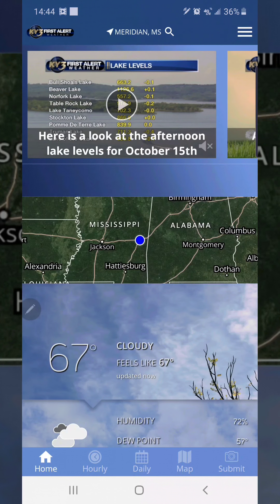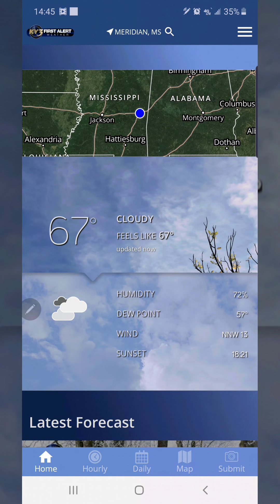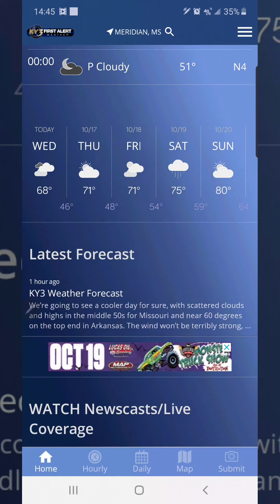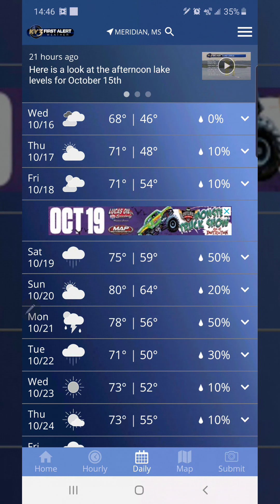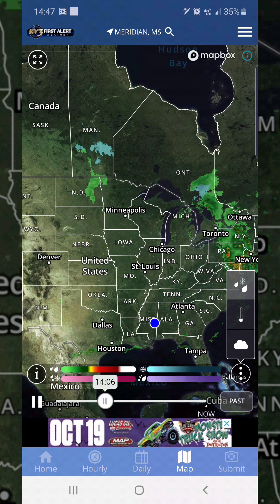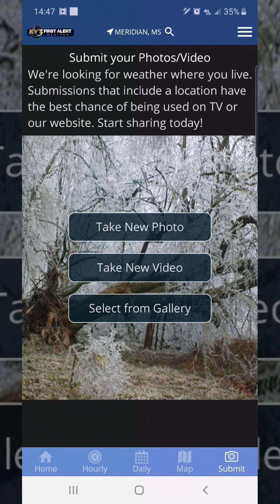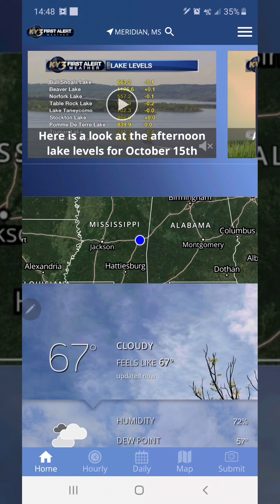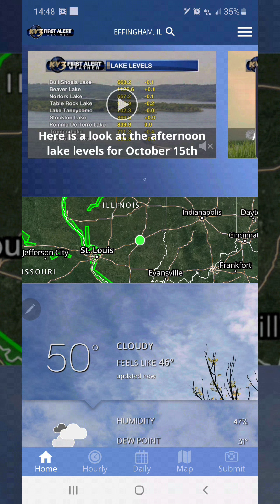Prime inc. Review KY3 weather app. Truckers be aware of weather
One of my weather apps I use alot to be informed about weather